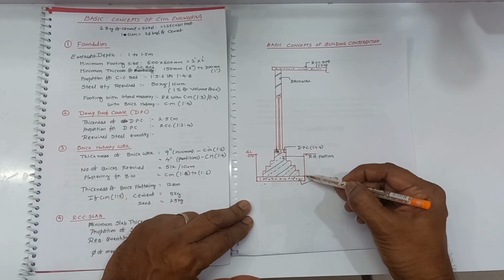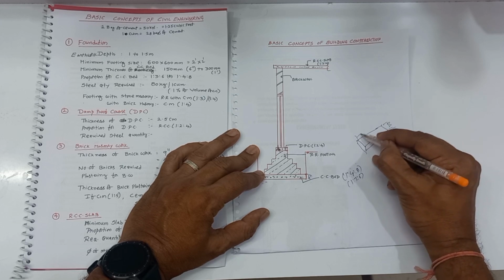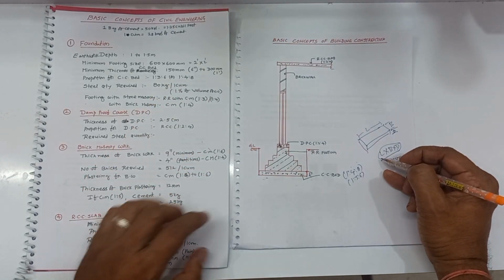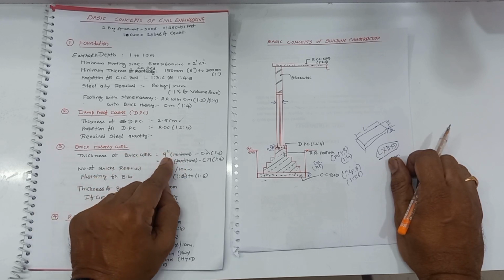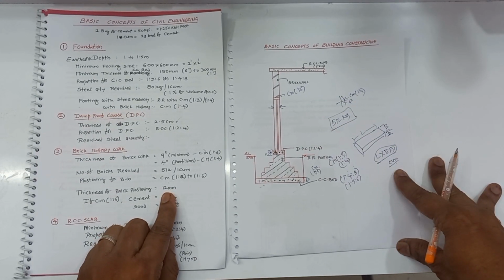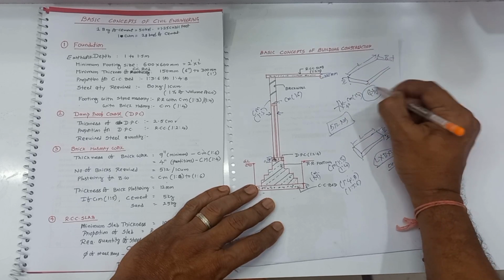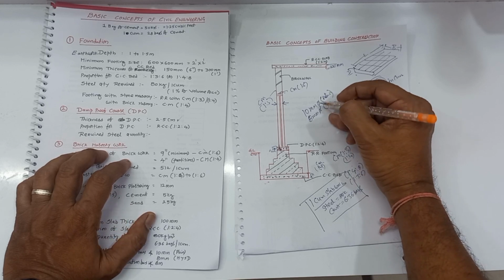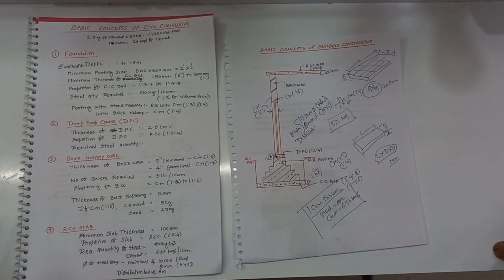Basic concepts of Civil Engineering